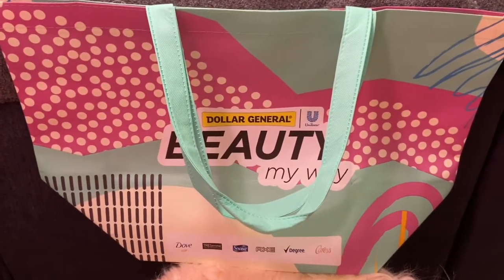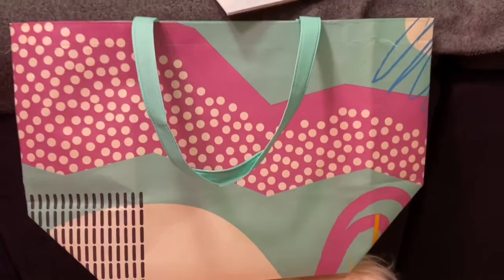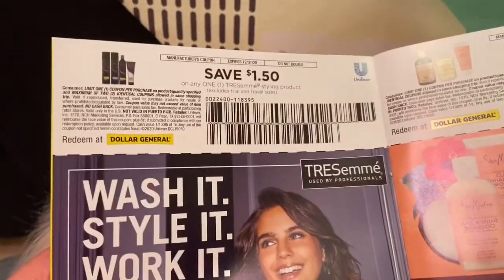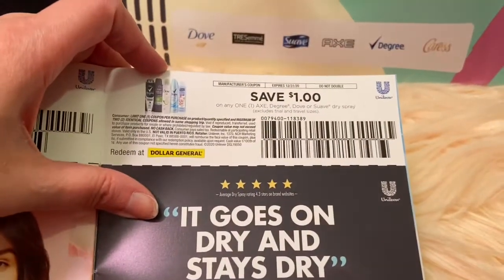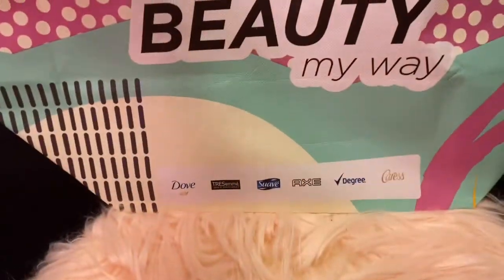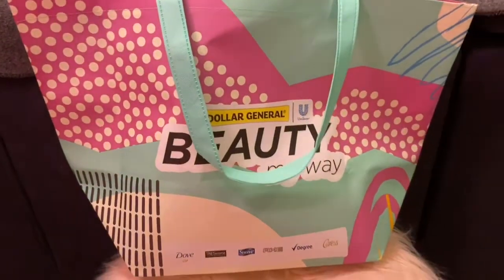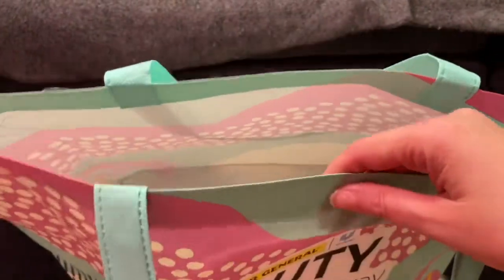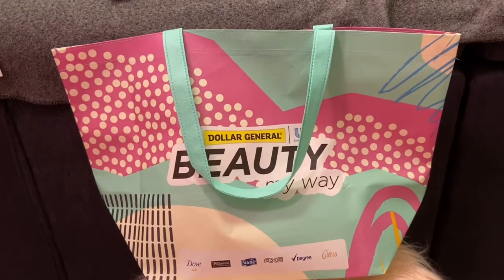Dollar General Free Beauty Bag